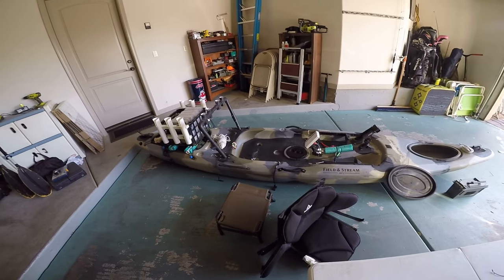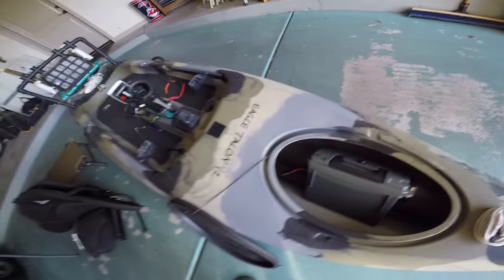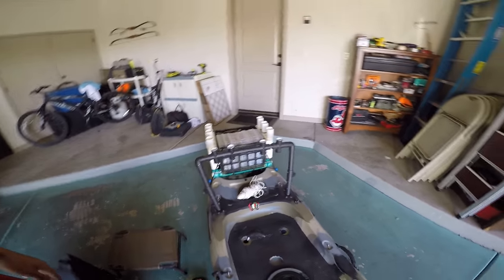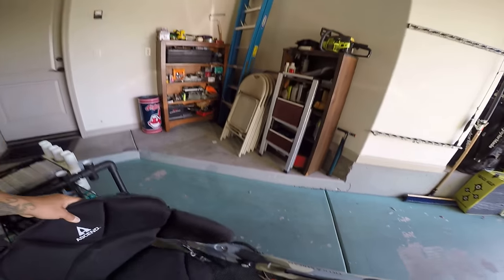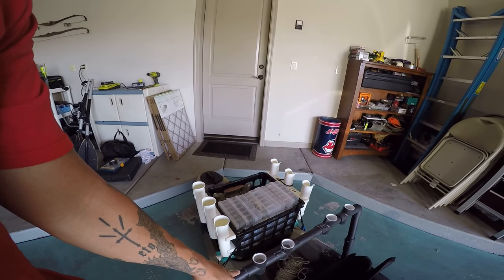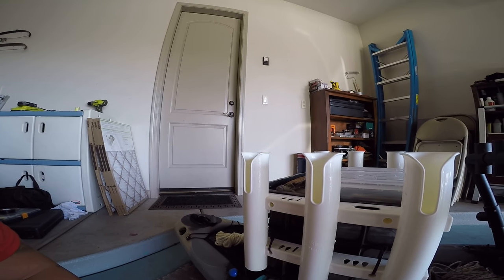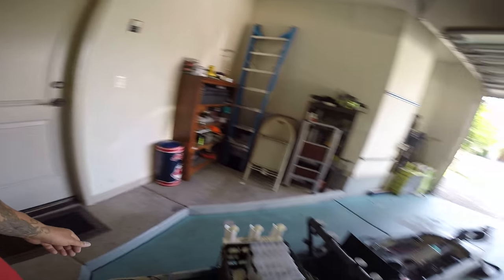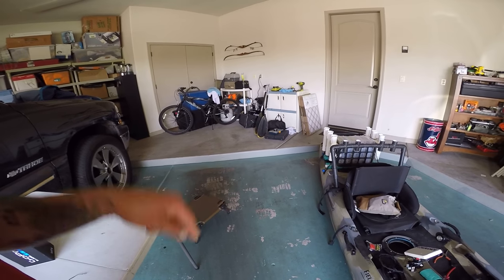Field and stream Eagle Talon 12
Video of my Kayak set up